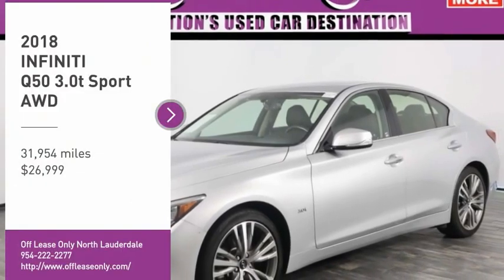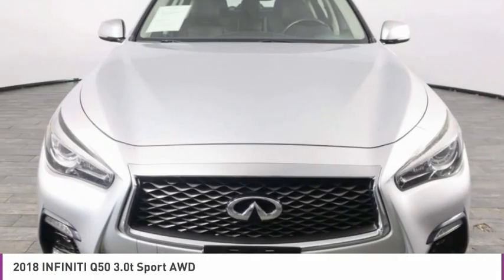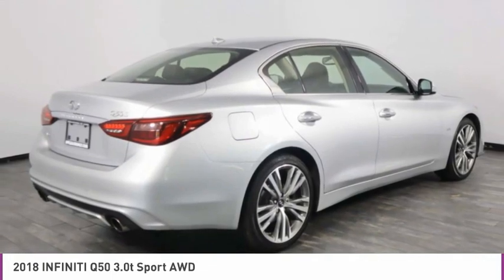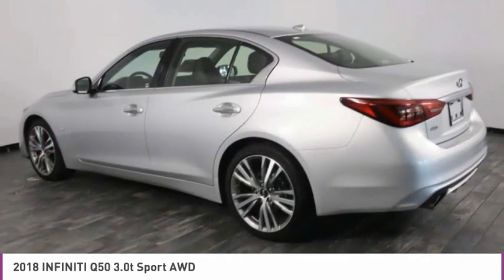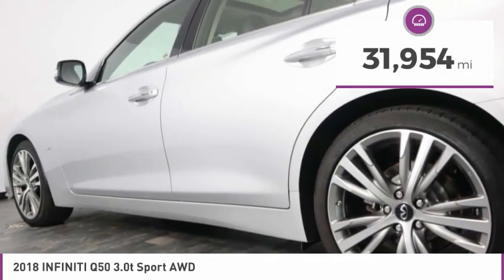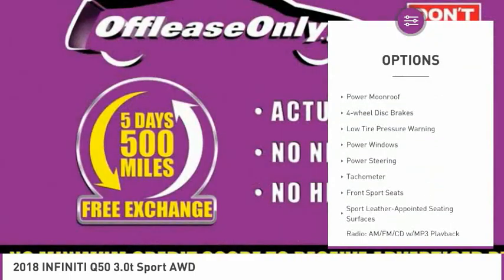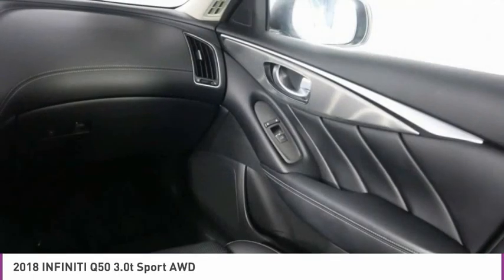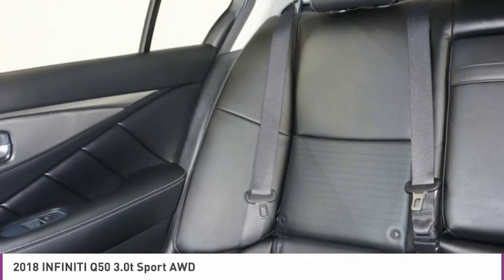2018 INFINITI Q50 B316386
2018 INFINITI Q50 North Lauderdale, FL
Stock# B316386

827 South State Road 7

*Navigation | Rear Camera | Sunroof | Heated Seats | Satellite Radio | Touchscreen*

Save Big; Original Price was $46,145. Embrace each exhilarating moment in our 2018 INFINITI Q50 3.0t AWD Sport Sedan that looks bold and accomplished in Liquid Platinum! Powered by a Twin TurboCharged 3.0 Liter V6 that offers 300hp paired with a paddle-shifted 7 Speed Automatic transmission for amazing passing power. You'll go further with this brilliant All Wheel Drive design while scoring near 28mpg on the highway. Superb craftsmanship and striking contemporary style are apparent the moment you step up to our Sport with its S badging, unique front bumper, sunroof, and 19-inch alloy wheels.

The Sport cabin will exceed your expectations with keyless entry, push-button start, advanced dual-zone automatic climate control, power accessories, 10-way power-adjustable heated leather sport seats, and an auto-dimming rearview mirror. All of your favorite music is close at hand thanks to Bose audio with high-definition AM/FM radio, CD with MP3 playback capability, radio data system, 2 USB ports, and available satellite radio. Customize your digital information with our INFINITI InTouch dual display screens with full-color navigation and well as INFINITI InTuition and use your voice to control it all!

Fun to drive and highly competent, our INFINITI Q50 has also been carefully crafted with safety features including a rear camera, ABS, advanced airbags, zone body construction, and vehicle dynamic control. We know you'll enjoy every second in this Q50, so get behind the wheel and reward yourself today.